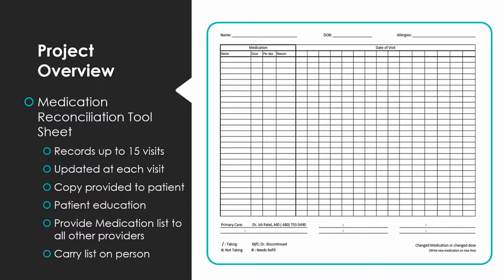Medication Reconciliation Capstone Project